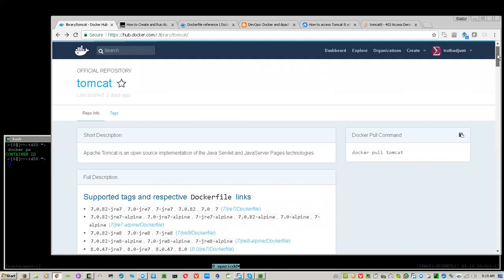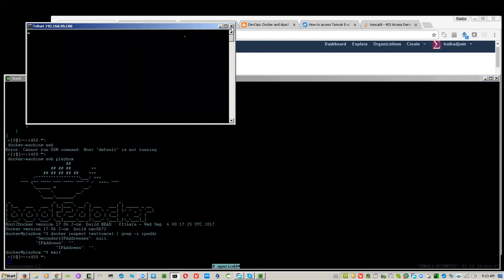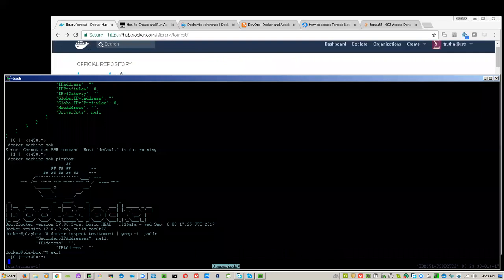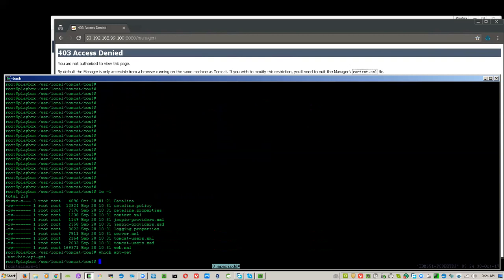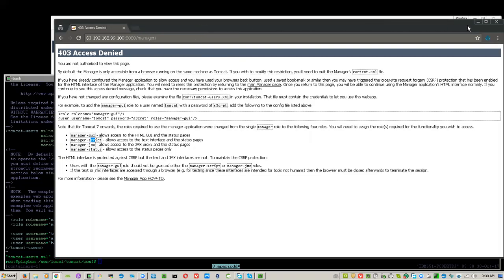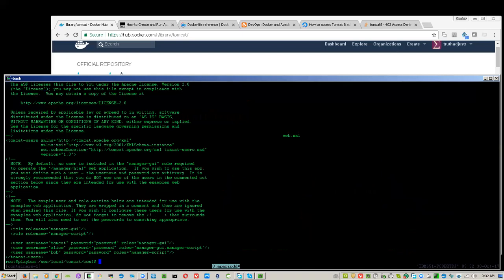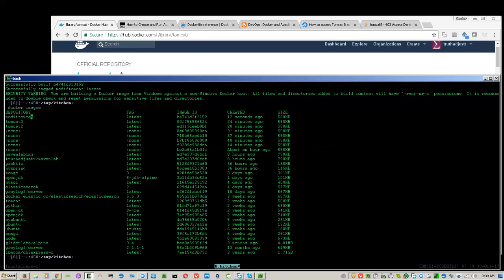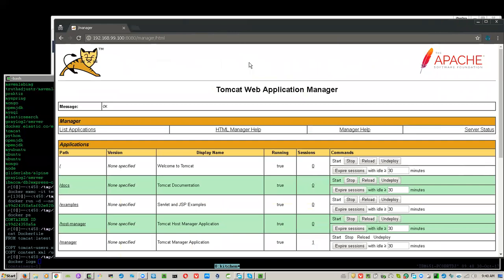Configuring Apache Tomcat in Docker container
Docker images are like Lego blocks we can build one on top of another, with each slight modification. It reminds me of C++ inheritance between a super class and a derived class.